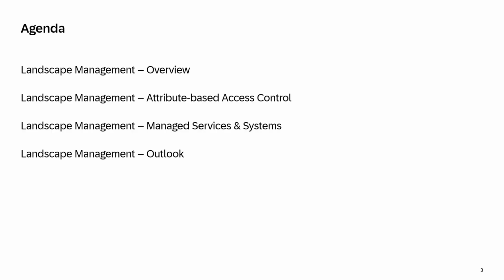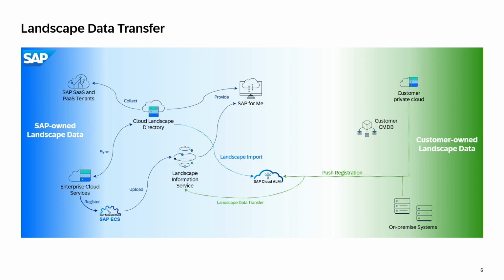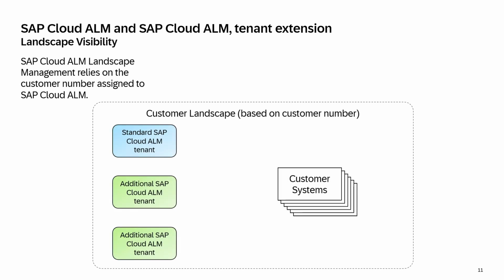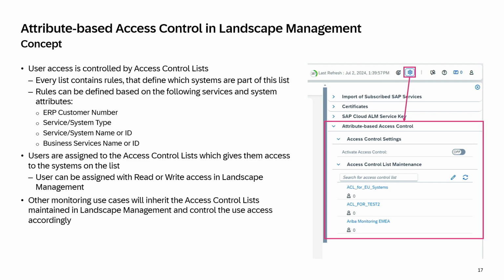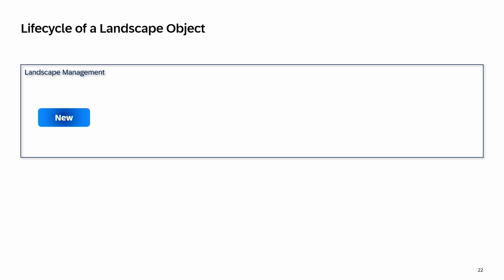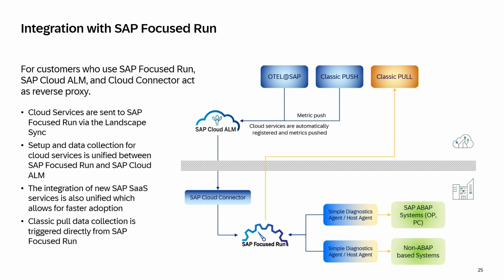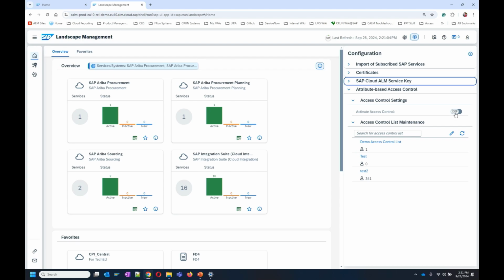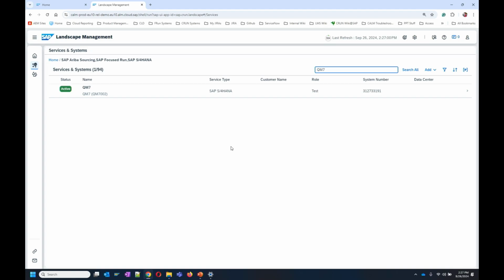Manage your landscape, authorizations, and managed component connectivity with SAP Cloud ALM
★ In this session we will introduce the latest features of SAP Cloud ALM’s landscape management and show you how it can be used to organize and manage your services and systems. We will explain the lifecycle of landscape objects, different data collection strategies, and how landscape management helps you with the setup of other SAP Cloud ALM use cases. Furthermore, we will introduce our new attribute-based access control feature and explain how it can be used to control the access of users on a system level.